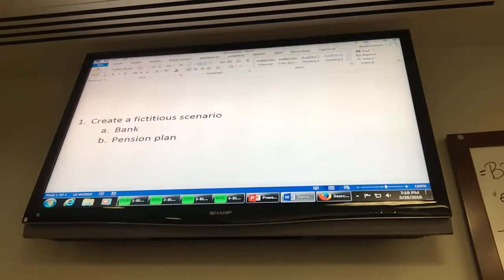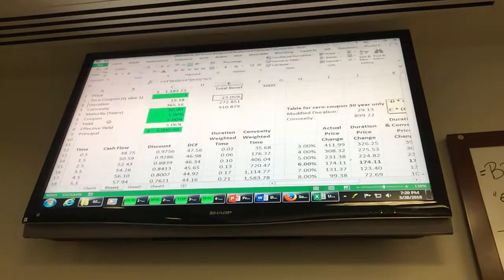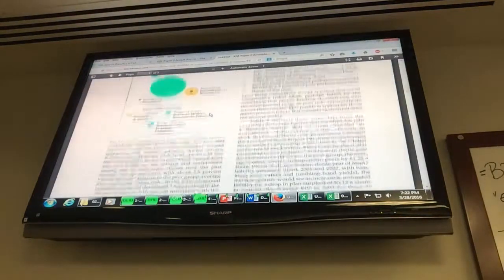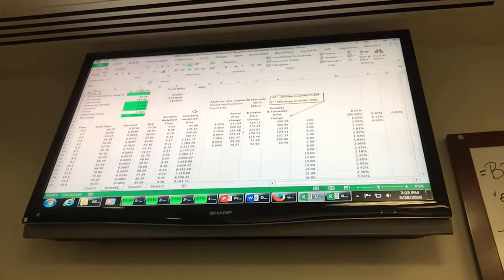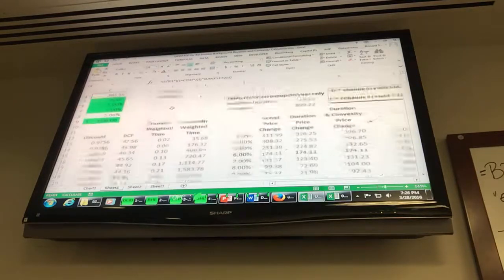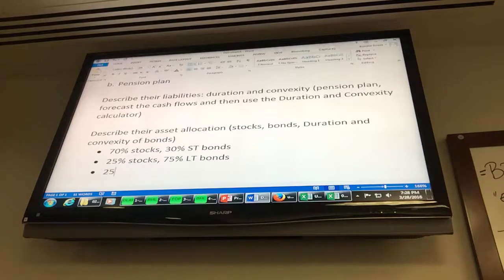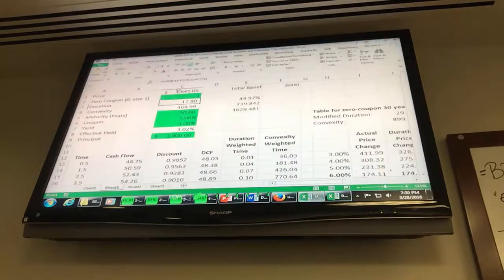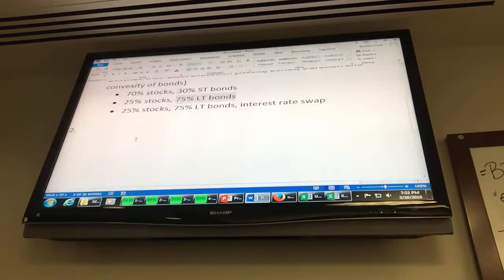Balance Sheet Immunization Video 1A of 2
These are low production quality videos intended as backup to notes for students in my Risk Management class.